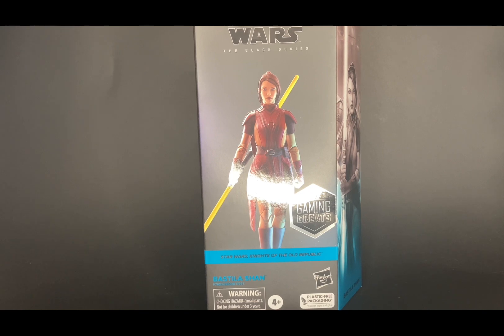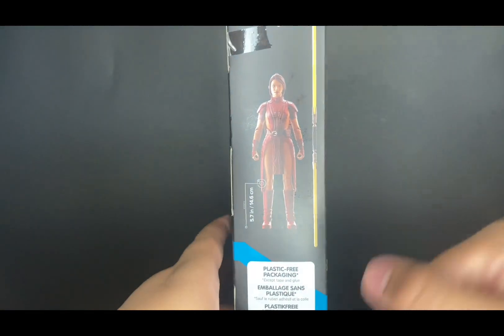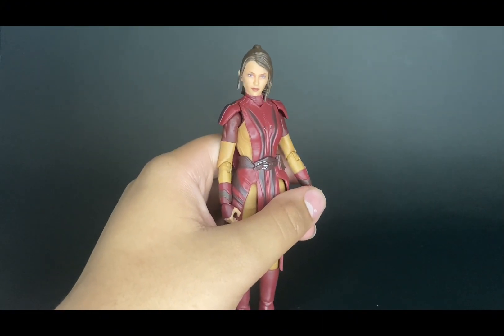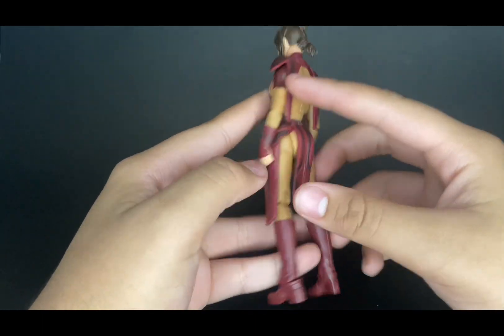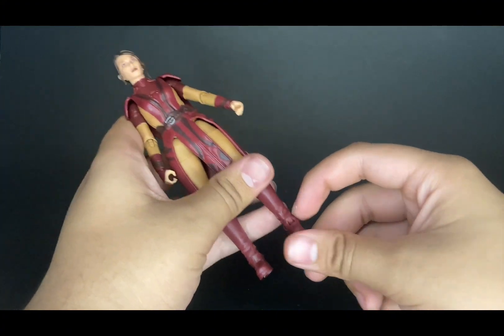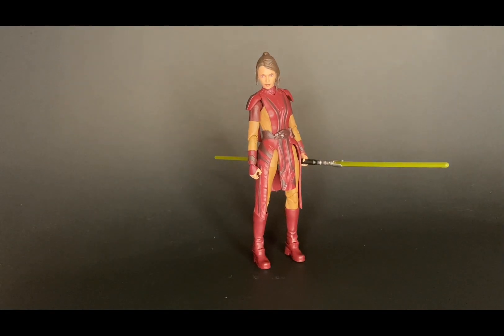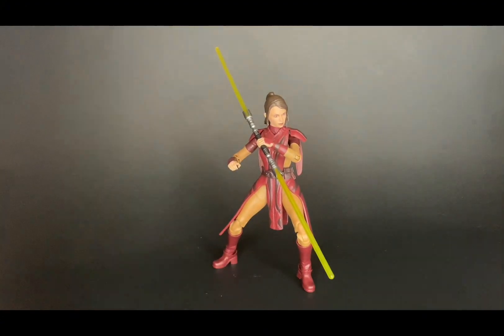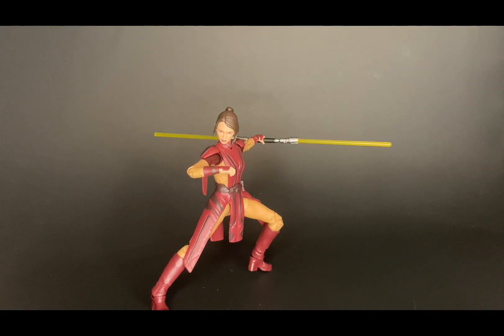Star Wars The Black Series Bastila Shan Review